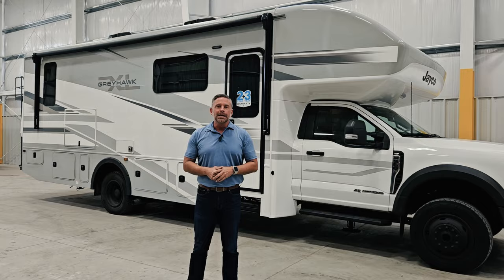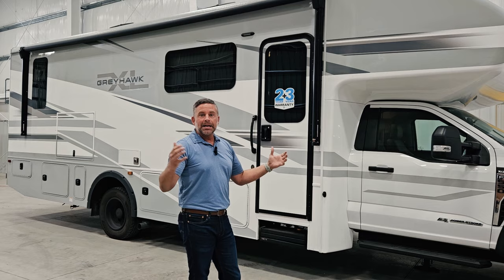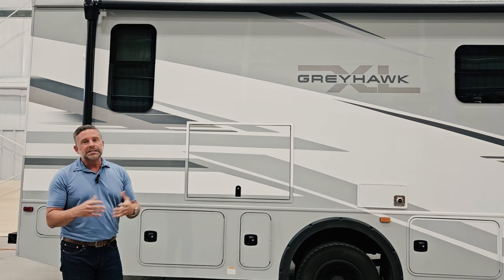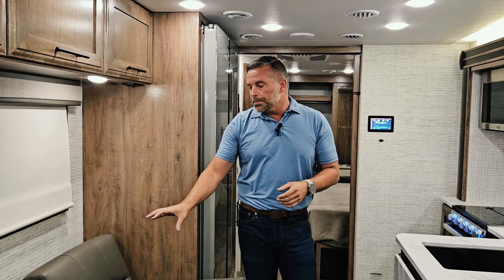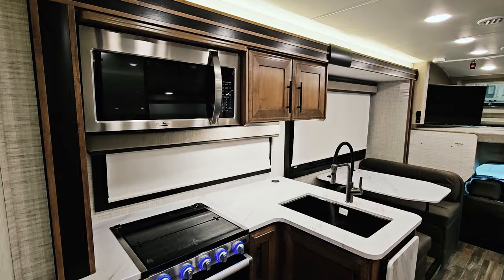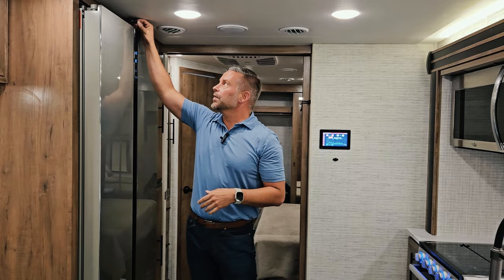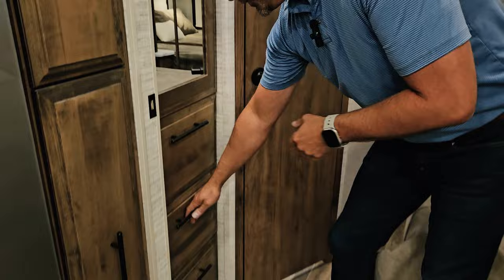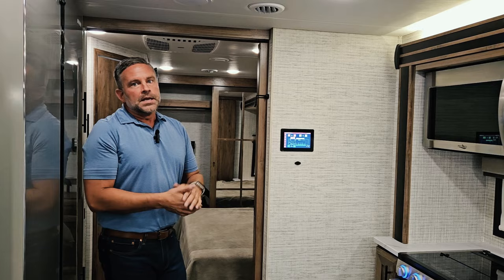2024 Class C Greyhawk XL - Jayco RV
Luxury meets off-road capability in the Jayco Greyhawk XL. This brand new Super Class C motorhome combines the beloved comforts and amenities of the standard Greyhawk with the power and durability of the Ford F-550 4x4 chassis. The Greyhawk XL is guaranteed to deliver a powerful, smooth and comfortable journey, no matter the terrain.

Not sure which Jayco RV is right for you? Use our Build & Price tool